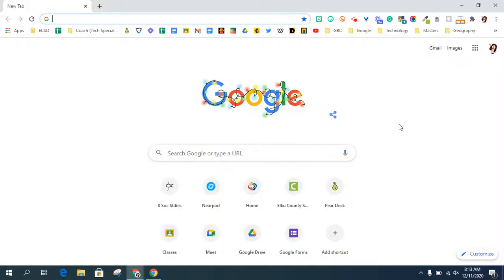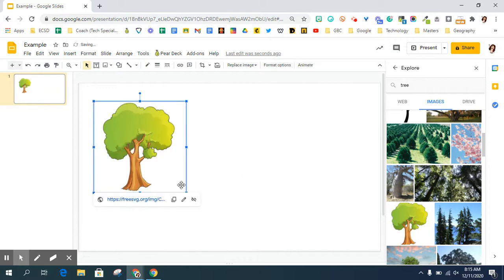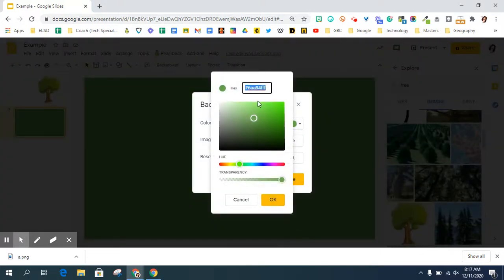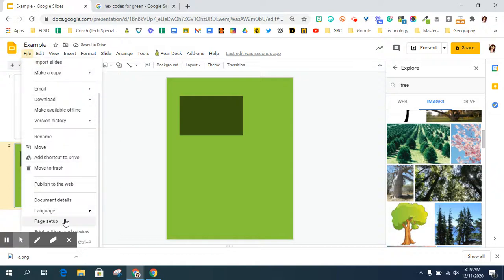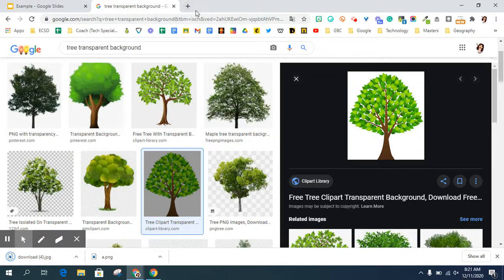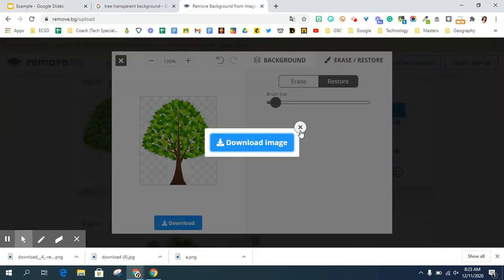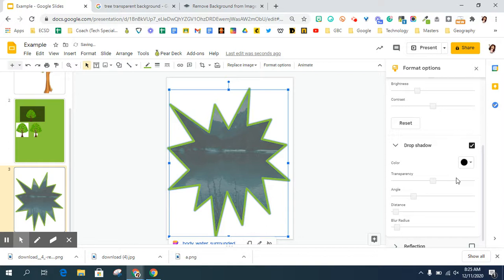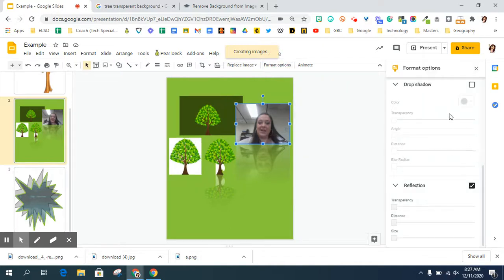Tricks for Images in Google Slides